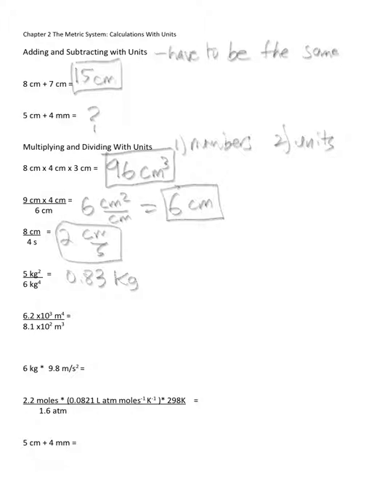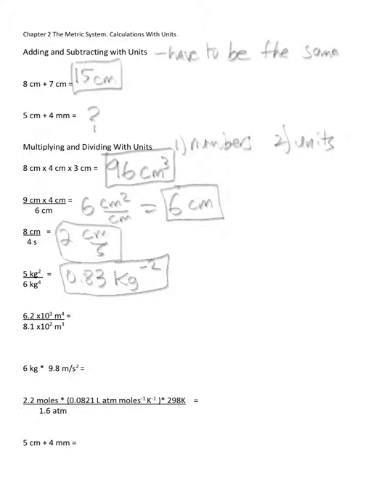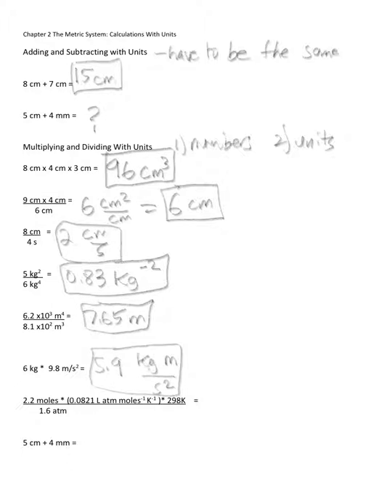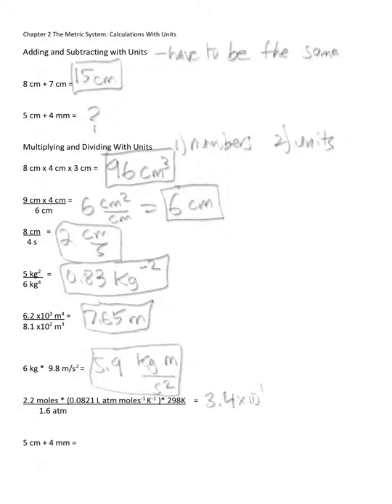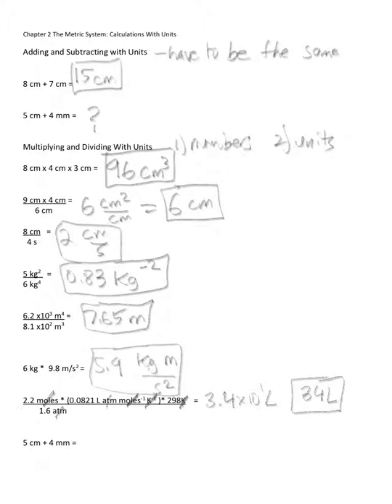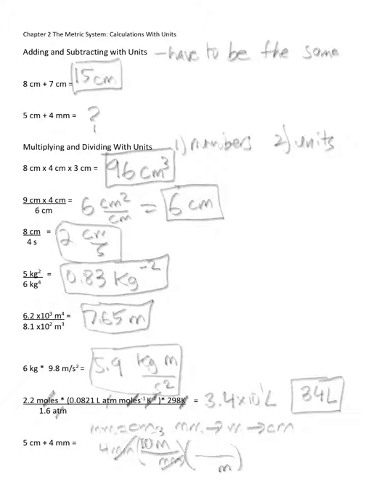Calculations with Units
Adding and subtracting units
Multiplying and dividing units